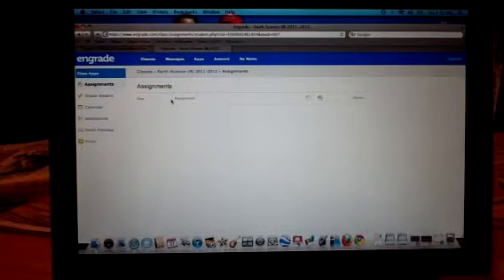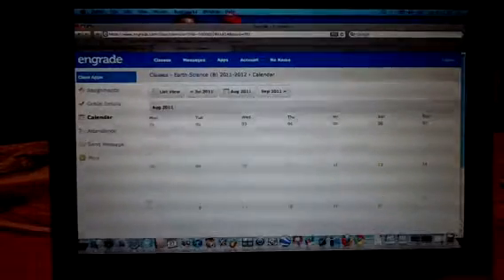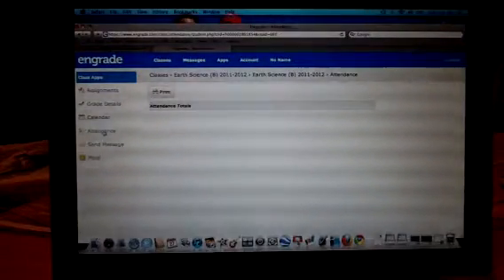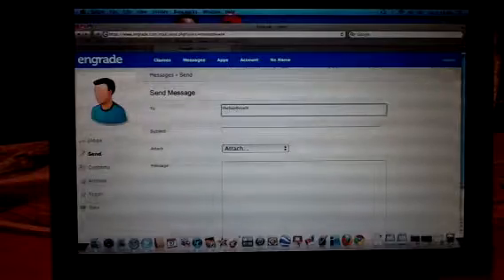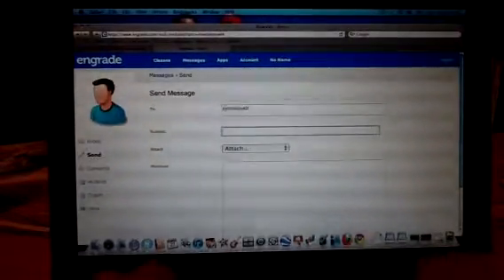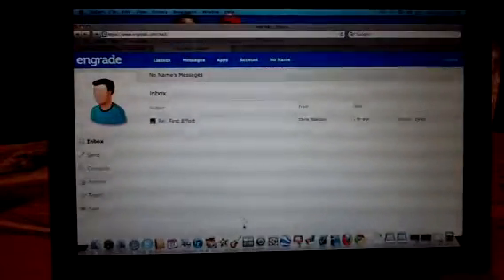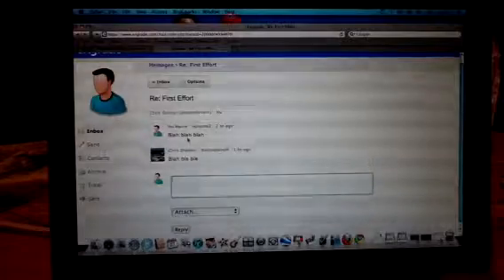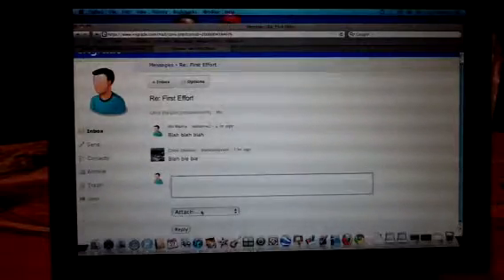Fgcs Level 4 Engrade Tutorial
This is a quick video to help parents.